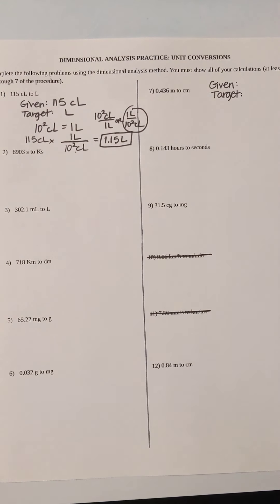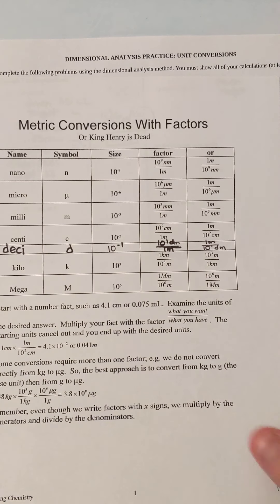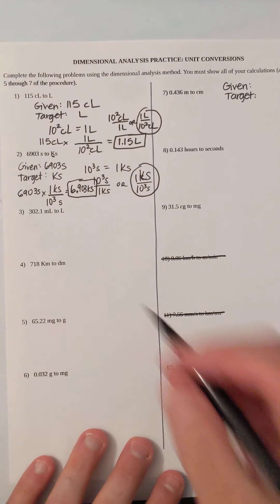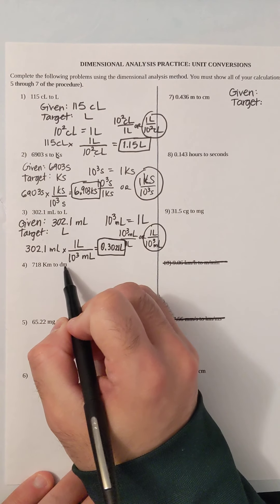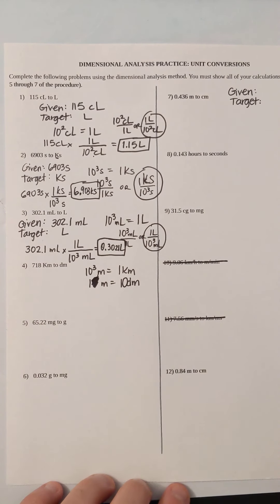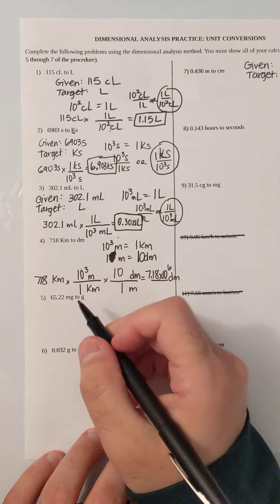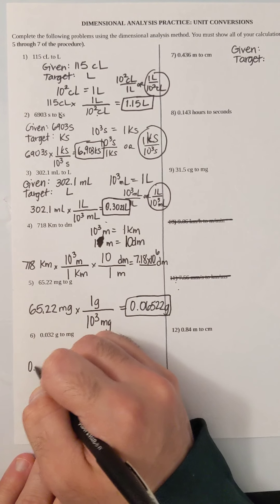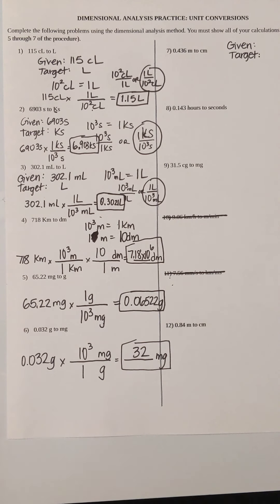Dimensional Analysis Practice - Video Answer Key Questions 1-6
This is a brief video that provides a video answer key to the dimensional analysis practice questions 1 through 6.